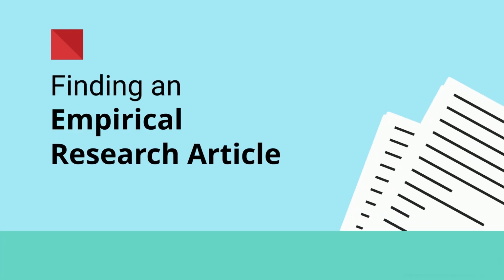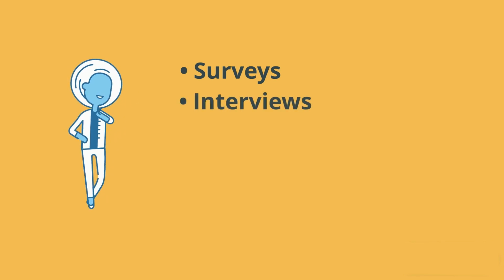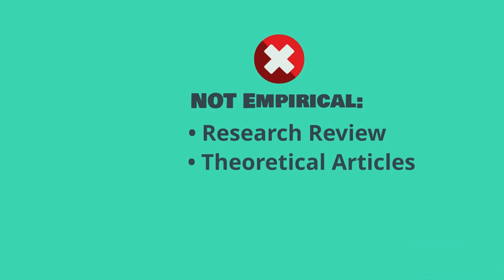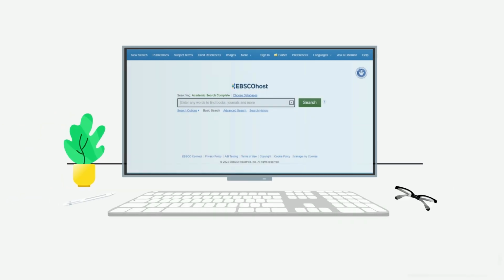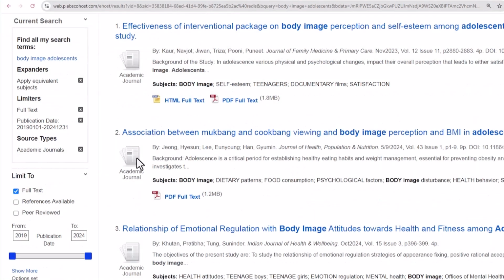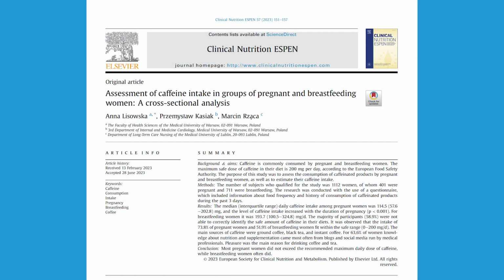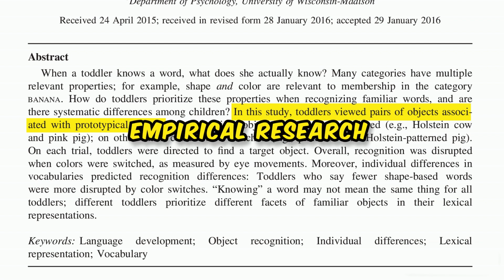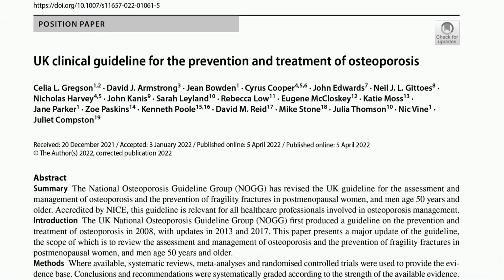Finding Empirical Articles (HDFS 230)